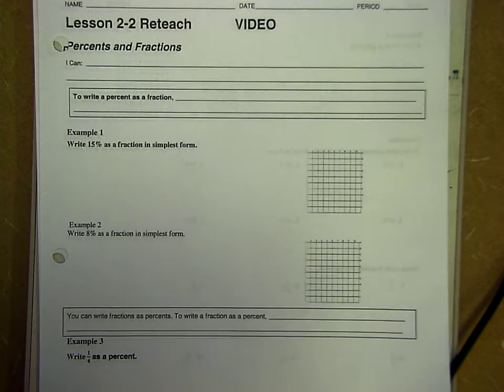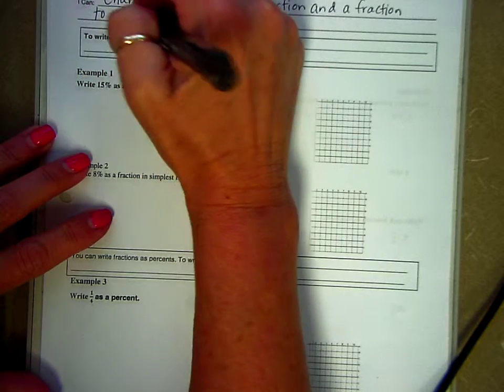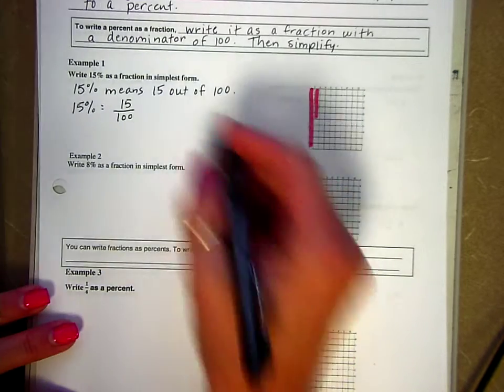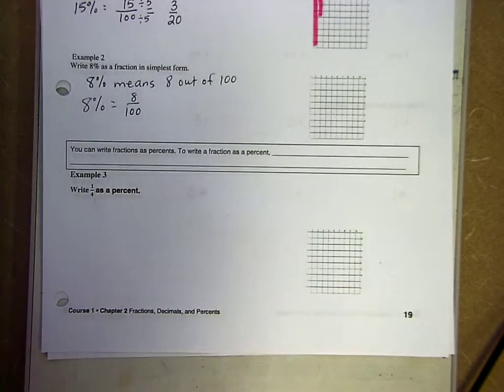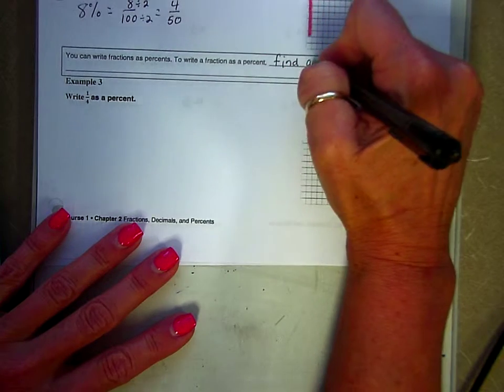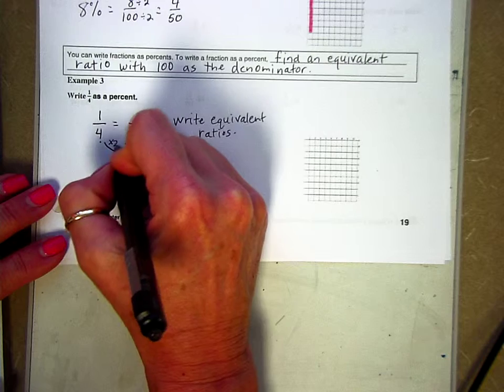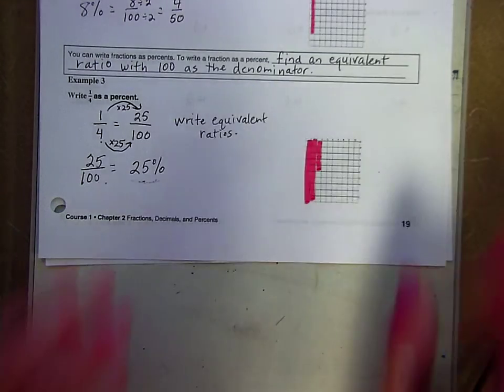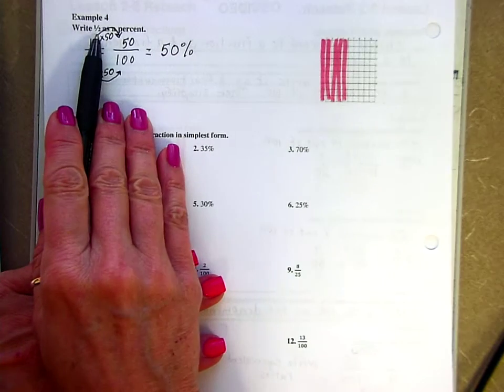2 2 Percents and Fractions